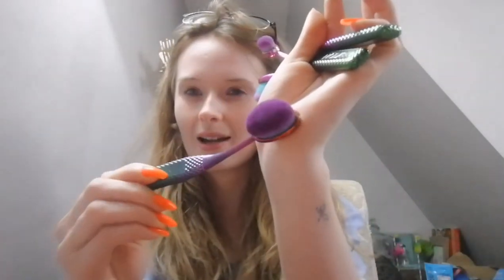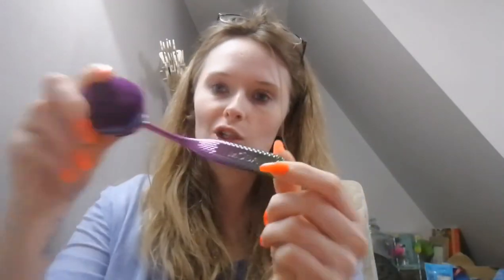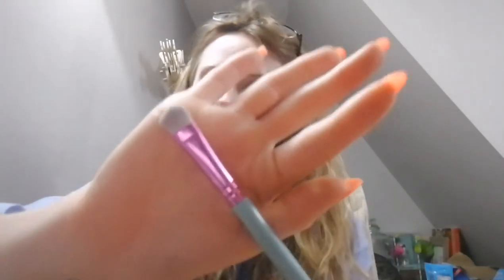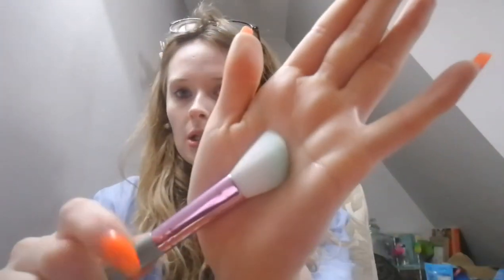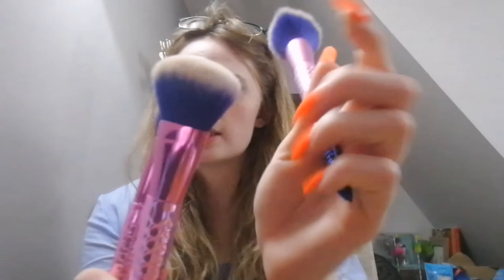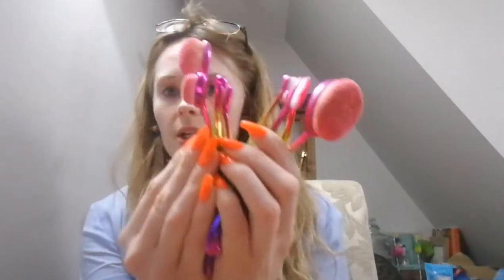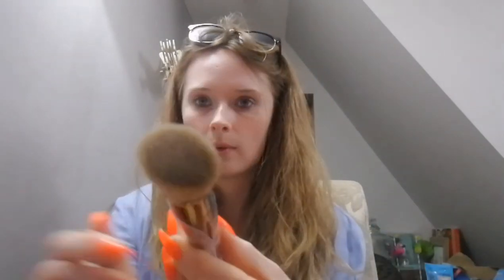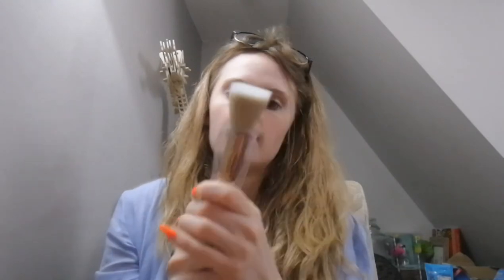MY HUGE MAKE-UP BRUSH COLLECTION!!!!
Helloooo!!!

I have filmed a my brush collection video after a request from a lovely subscriber and I've realised a have way too many!!!

All views in this video and any of my others are all my own, I purchase the products with my own money and I test them so you guys can see just what I think!

New videos: Mondays, Thursdays & Saturdays with a few extras here and there!

Subscription Box Links, money off for you and some goodies for me! Win win!! 💖: